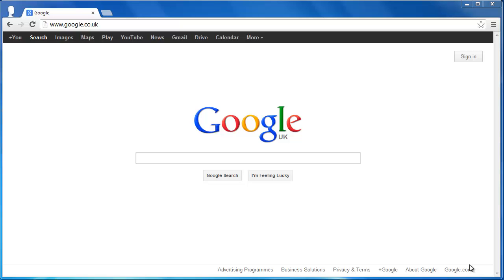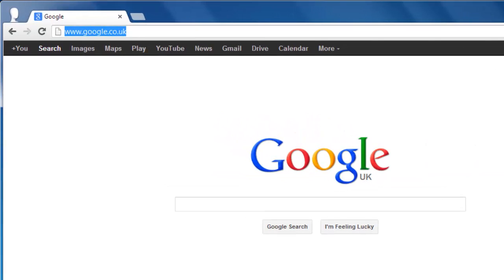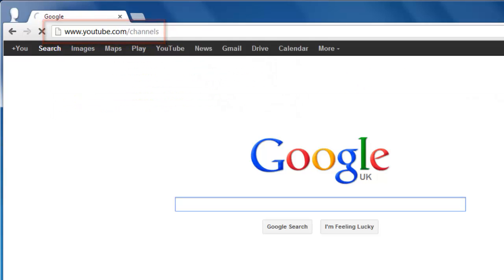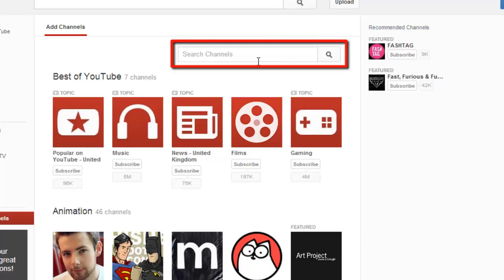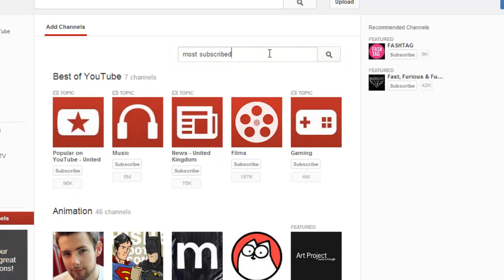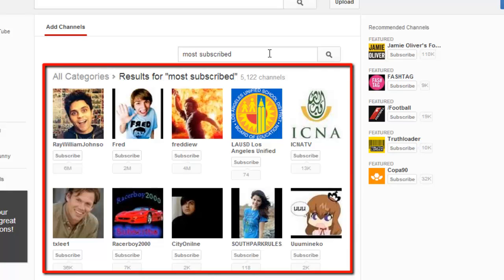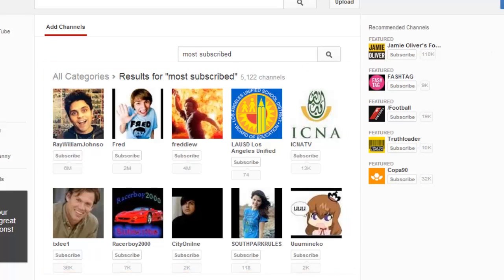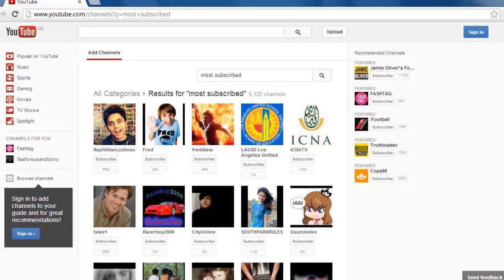How to see Most Subscribed YouTube Channels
This tutorial will show you how to see which channels on YouTube have the most subscribers.

Step # 1 -- Visiting the Channels Page

Open your preferred internet browser and navigate to the specific Channels page of YouTube, into the address bar type "

You can see here that the first line have subscribers in the millions. This is not a perfectly ranked list however and you will find that some channels do not have that many subscribers.